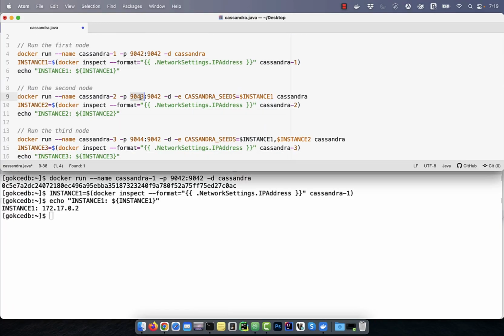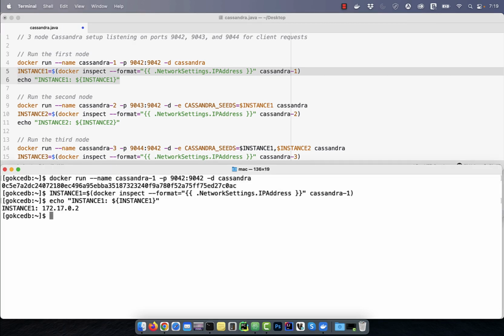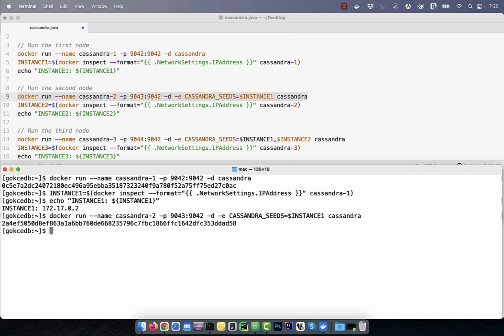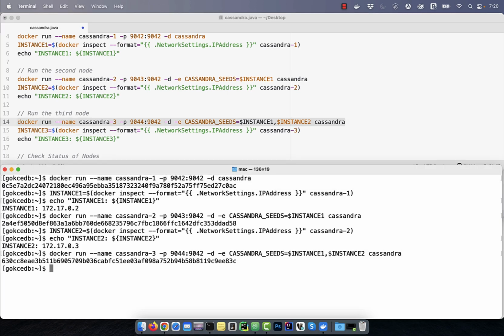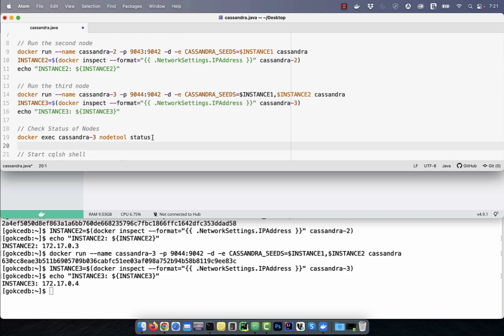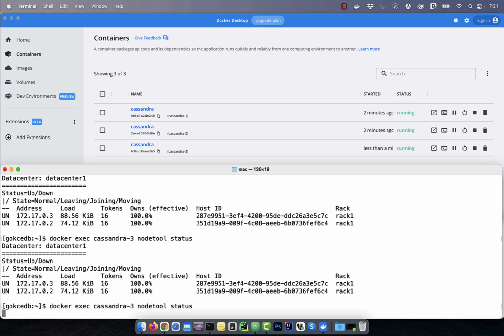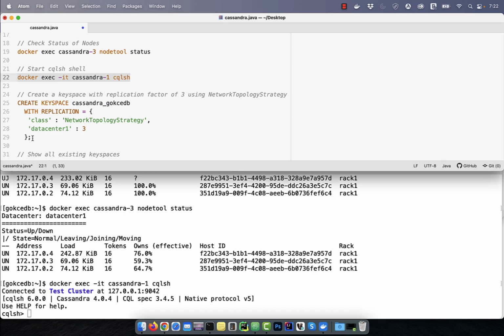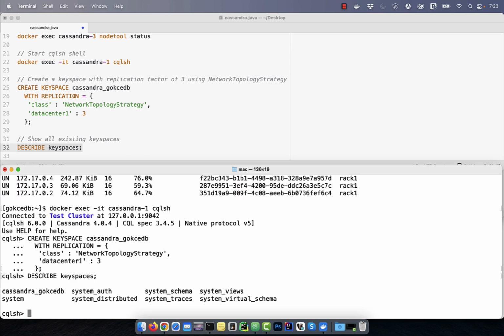How To: Multi Node Cassandra Setup In Docker (2 Min)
In this tutorial, you'll learn how to create a multi node Cassandra DB setup using Docker.

Video Transcript:
Hi guys, this is Abhi from Gokce DB. In this video, you are going to learn how to create a multi-node Cassandra setup using Docker. Let's start by using the Docker run command to create the first node on port 9042.

Use the Docker inspect command to get the IP Address of this first node. You can also use the Docker UI to check the status of this container. Next, we're going to create the second node on port 9043 and use the IP Address as a Cassandra seed.

Feel free to verify the status of both instances in the Docker UI. Now you can create the third node on port 9044 and use the IP Address of the first and the second node as Cassandra seeds if you look at the status of the third instance on the Docker UI. You'll see that it says exited that's because the first two nodes haven't successfully connected yet you can also use the Docker exact node tool status command to verify the status on the command line.

After restarting the third instance and waiting a few more minutes, now the status of the third instance says UJ which means UP and joining. Wait until the status changes to UN, which means UP and normal. Next use the Docker exec command to start the CQL shell and connect to one of the Cassandra instances.

I'm also going to create a key space called Cassandra underscore gauche DB with a replication factor of 3 using a network topology strategy. Finally, use the describe key spaces command to show all existing key spaces. There you have it.

// 3 node Cassandra setup listening on ports 9042, 9043, and 9044 for client requests

// Run the first node
docker run --name cassandra-1 -p 9042:9042 -d cassandra
INSTANCE1=$(docker inspect --format="{{ .NetworkSettings.IPAddress }}" cassandra-1)
echo "INSTANCE1: ${INSTANCE1}"

// Run the second node
docker run --name cassandra-2 -p 9043:9042 -d -e CASSANDRA_SEEDS=$INSTANCE1 cassandra
INSTANCE2=$(docker inspect --format="{{ .NetworkSettings.IPAddress }}" cassandra-2)
echo "INSTANCE2: ${INSTANCE2}"

// Run the third node
docker run --name cassandra-3 -p 9044:9042 -d -e CASSANDRA_SEEDS=$INSTANCE1,$INSTANCE2 cassandra
INSTANCE3=$(docker inspect --format="{{ .NetworkSettings.IPAddress }}" cassandra-3)
echo "INSTANCE3: ${INSTANCE3}"

// Check Status of Nodes
docker exec cassandra-3 nodetool status

// Start cqlsh shell
docker exec -it cassandra-1 cqlsh

// Create a keyspace with replication factor of 3 using NetworkTopologyStrategy
CREATE KEYSPACE cassandra_gokcedb
  WITH REPLICATION = {
   'class' : 'NetworkTopologyStrategy',
   'datacenter1' : 3

// Show all existing keyspaces
DESCRIBE keyspaces;